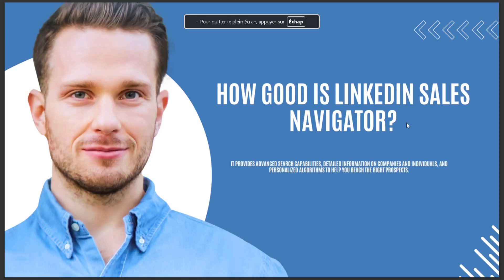HOW GOOD IS LINKEDIN SALES NAVIGATOR 2024